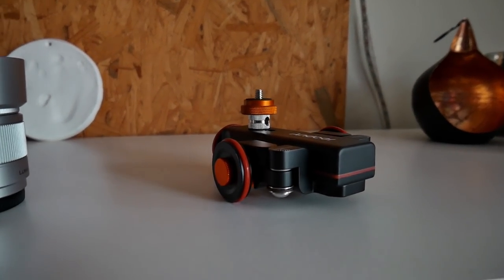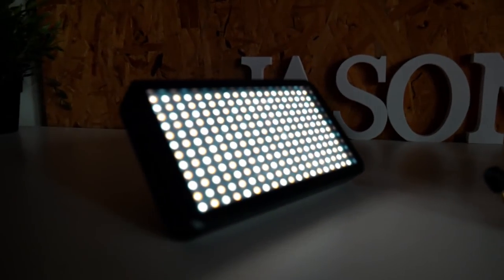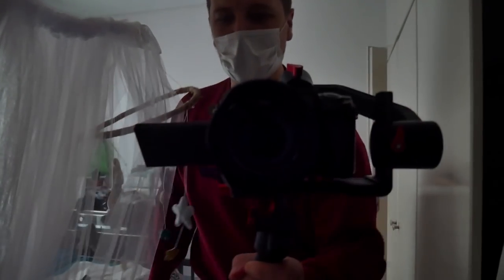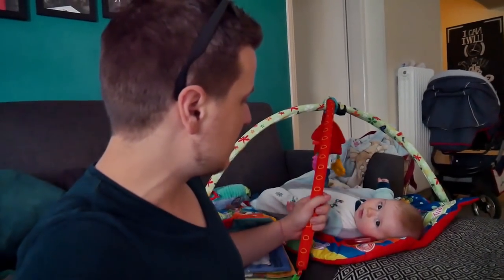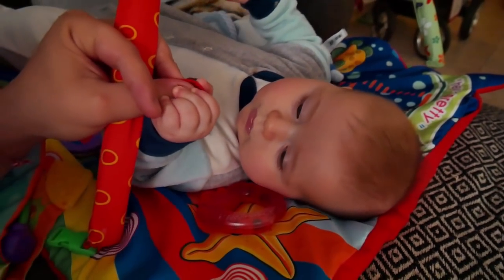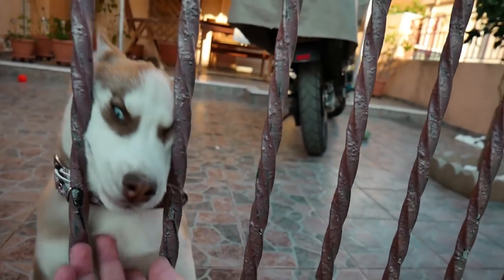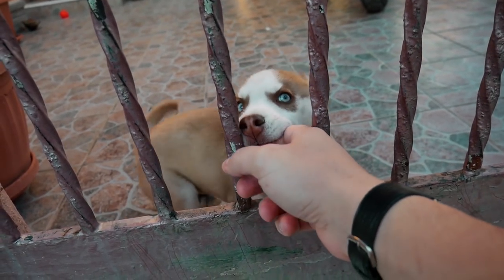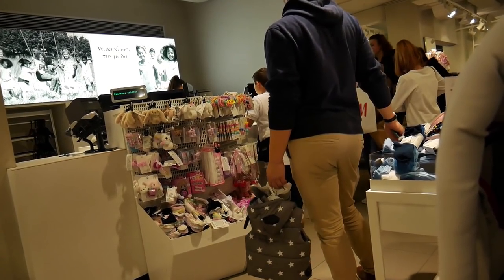STEPPING INTO THE BOXING RING WITH TECHITSERIOUS! - Vlog 559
Today we're visiting The Ring Boxing Academy in Volos, with some TechItSerious equipment to do a promo video for this amazing looking place!
We also have a lot of throwbacks to amazing times we've had so far in these vlogs! Like the All Day Vlogging with the Smooth Q!

See the best of our channel!

- G Vario 12-60mm f/3.5-5.6 ASPH. Lens